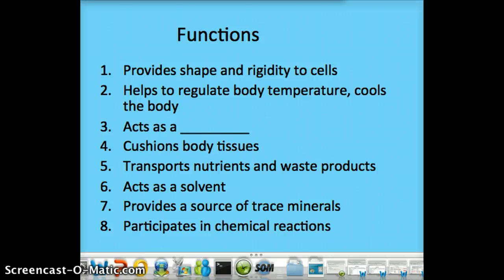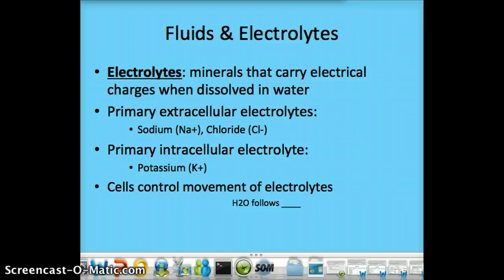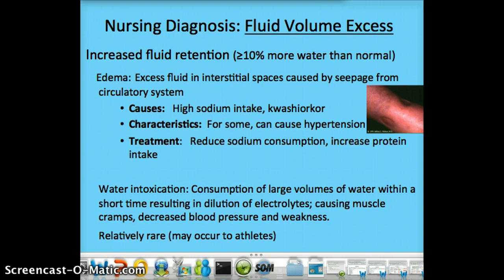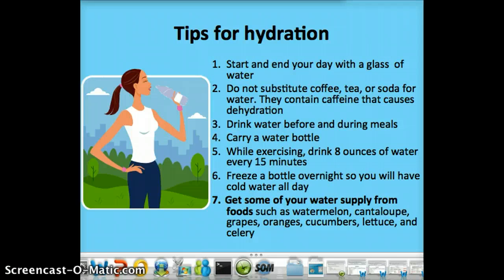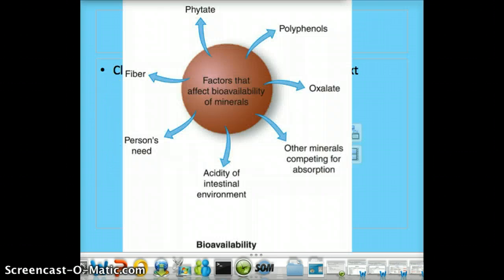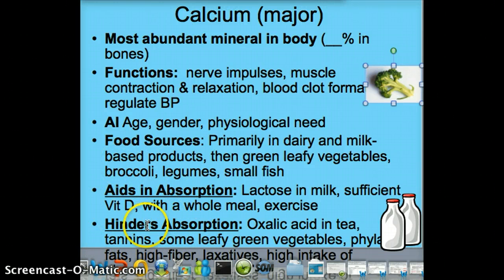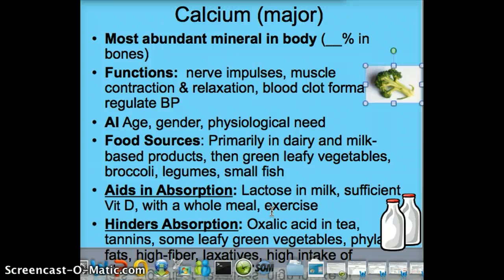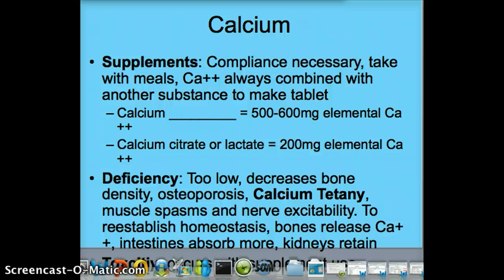water to start of sodium